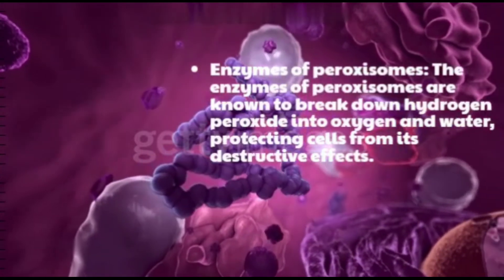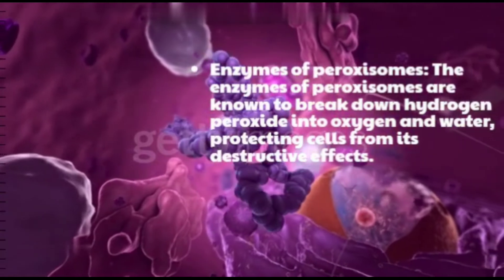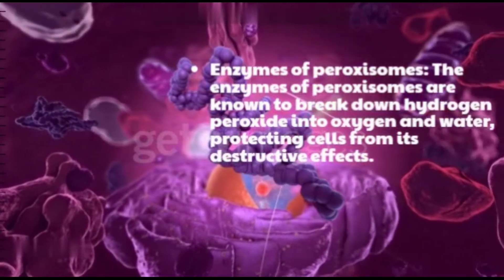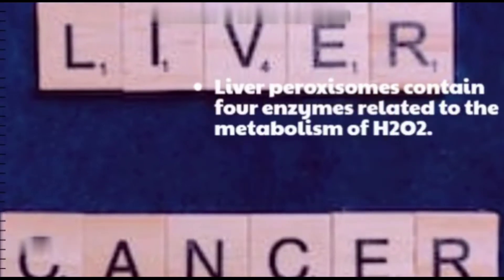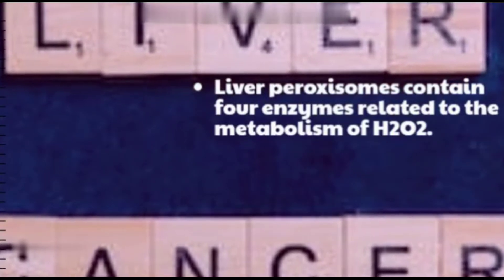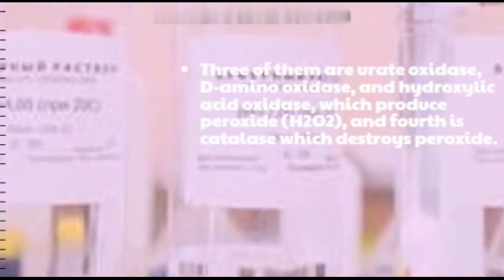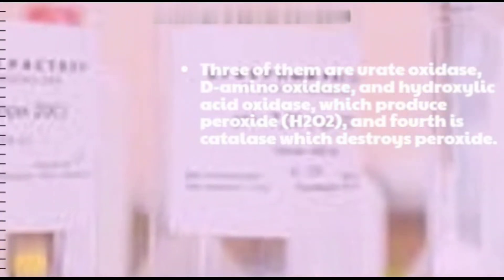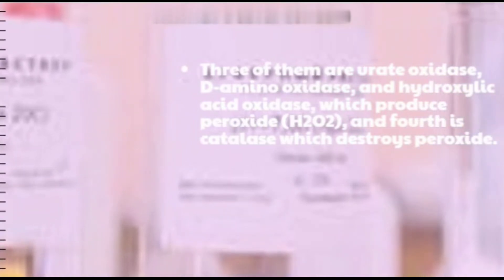Peroxisomes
peroxisome, membrane-bound organelle occurring in the cytoplasm of eukaryotic cells. Peroxisomes play a key role in the oxidation of specific biomolecules. They also contribute to the biosynthesis of membrane lipids known as plasmalogens. In plant cells, peroxisomes carry out additional functions, including the recycling of carbon from phosphoglycolate during photorespiration. Specialized types of peroxisomes have been identified in plants, among them the glyoxysome, which functions in the conversion of fatty acids to carbohydrates.